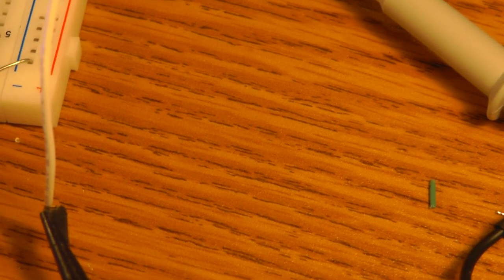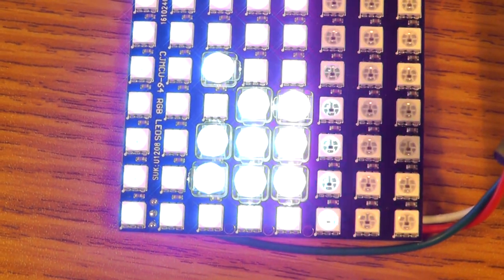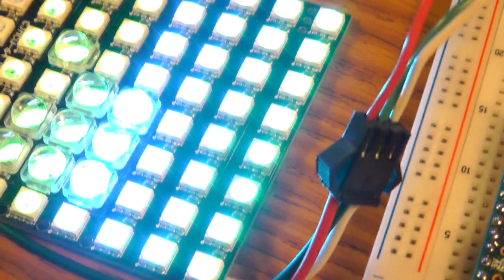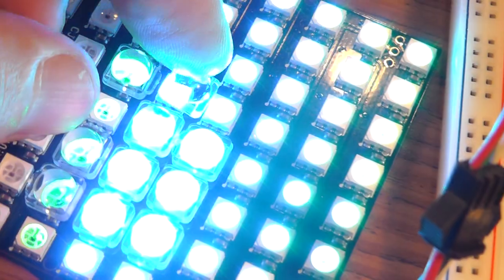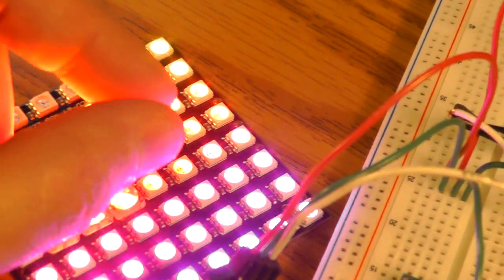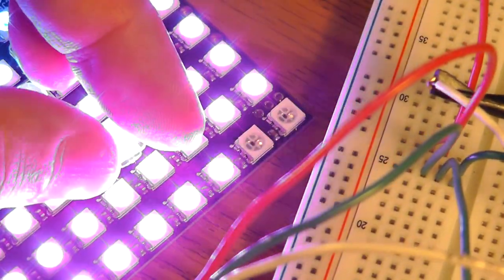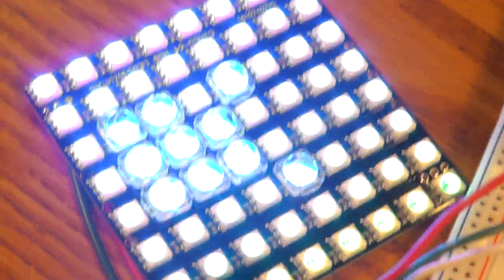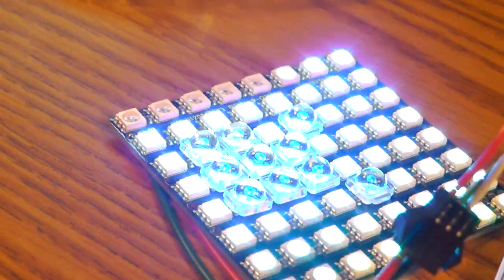5050 LED Lens Review